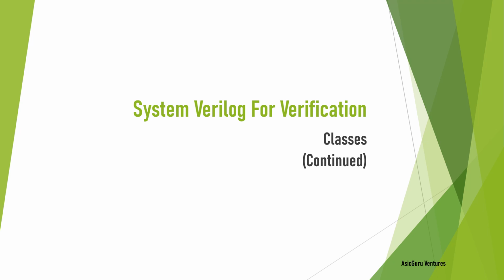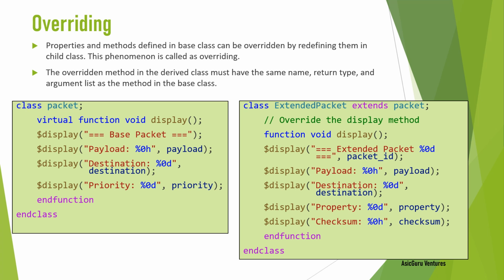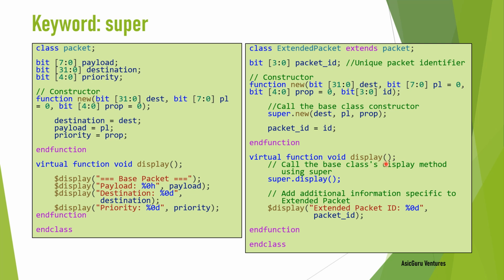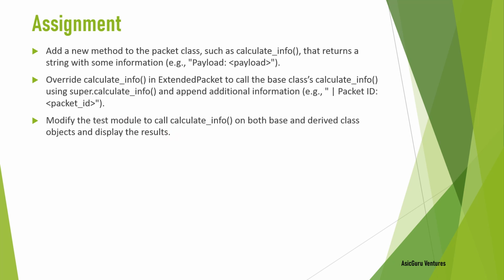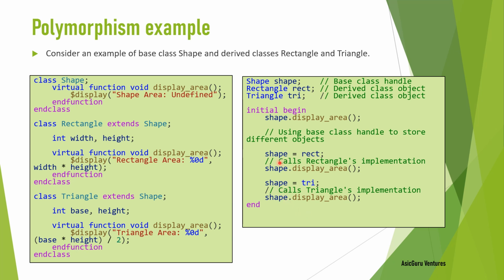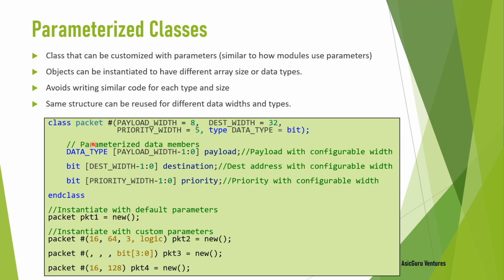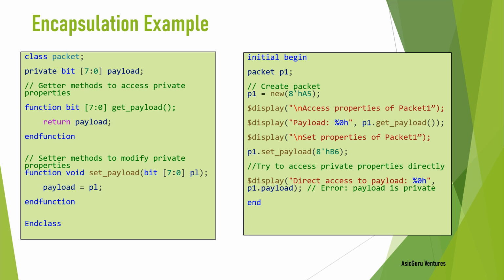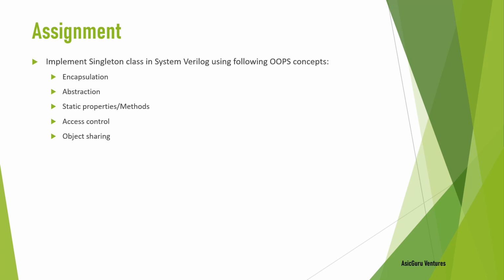System Verilog Classes Video Part2 - System Verilog Tutorial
At the end of lecture, students would understand how OOPS concepts (Inheritance, Polymorphism, Encapsulation, Abstraction) are applied using SV classes.